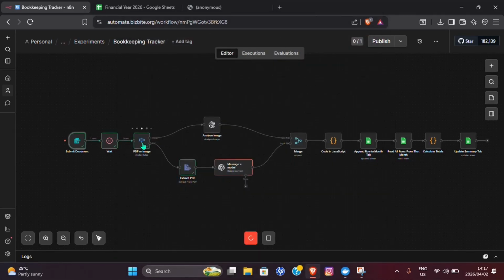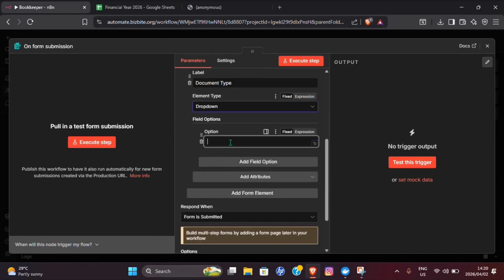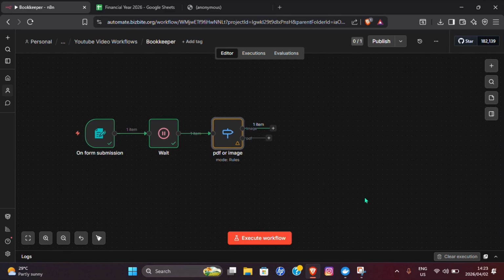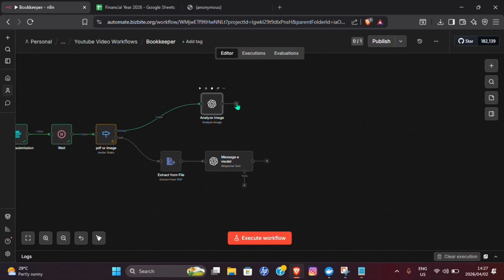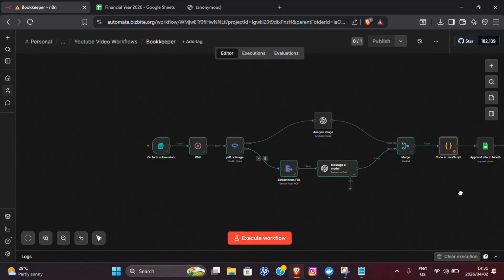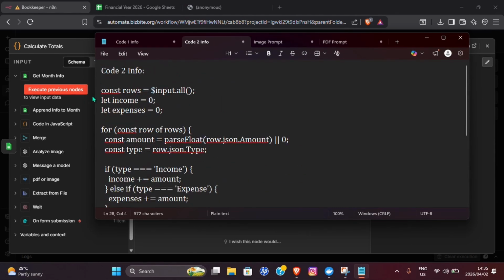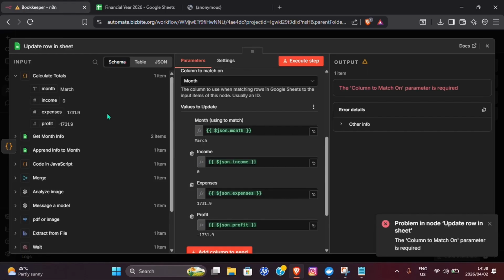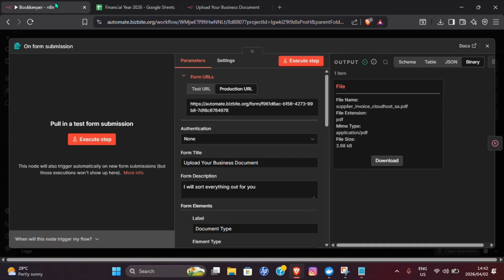How I Automate My Bookkeeping for Free | n8n Receipt Scanner to Google Sheets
Stop paying for a bookkeeper — this n8n automation scans your receipts and invoices (PDF or image), extracts the data using AI, and logs it directly into Google Sheets by month. Your income, expenses, and profit are always up to date — automatically.

Here are the prompts I mentioned in the video so you can quickly go ahead and copy and paste them, I will sort them out so you don't get confused:

1. Image Prompt:
"Look at this receipt or invoice and return ONLY a JSON object with exactly these fields, nothing else, no markdown, no backticks:

  "date": "YYYY-MM-DD",
  "vendor": "company or person name",
  "description": "what was bought or paid for in max 10 words",
  "amount": 0.00

If you cannot find a field set it to null. Amount must be a number only, no currency symbol, no commas."
2. PDF Prompt:
"Read this document text and return ONLY a JSON object with exactly these fields, nothing else, no markdown, no backticks:

Document text: {{ $json.text }}"
3. Code in Javascrip Code:
"const item = $input.first();
// Pull the raw text from OpenAI — check your execution log
// after first test run and use whichever line matches your output
const rawText = item.json.output[0].content[0].text;
// const rawText = item.json.content;

// Strip markdown fences in case GPT wraps it anyway
const cleaned = rawText.replace(/```json|```/g, '').trim();

// Parse the JSON
let extracted;
try {
  extracted = JSON.parse(cleaned);
} catch (e) {
  throw new Error('GPT did not return valid JSON. Raw response: ' + rawText);

// Get form values
const formData = $('Submit Document').first().json;
const documentType = formData['Document Type'];
const formDescription = formData['Description'] || '';

// Derive month name from extracted date
const months = [
  'January','February','March','April','May','June',
  'July','August','September','October','November','December'

let monthName = 'Unknown';
if (extracted.date) {
  const dateObj = new Date(extracted.date);
  monthName = months[dateObj.getMonth()];

// Clean amount in case GPT returns it as a string like "R1,500.00"
const cleanAmount = String(extracted.amount).replace(/[^0-9.]/g, '');

// Use form description as fallback
const finalDescription = extracted.description || formDescription || 'No description';

return [{
  json: {
    date: extracted.date || new Date().toISOString().split('T')[0],
    type: documentType,
    vendor: extracted.vendor || 'Unknown',
    description: finalDescription,
    amount: parseFloat(cleanAmount) || 0,
    month: monthName

4. Calculate Totals (Code Node) code:
"const rows = $input.all();
let income = 0;
let expenses = 0;

for (const row of rows) {
  const amount = parseFloat(row.json.Amount) || 0;
  const type = row.json.Type;

  if (type === 'Income') {
    income += amount;
  } else if (type === 'Expense') {
    expenses += amount;

const profit = income - expenses;
const month = $('Code in JavaScript').first().json.month;

return [{
  json: {
    month: month,
    income: Math.round(income * 100) / 100,
    expenses: Math.round(expenses * 100) / 100,
    profit: Math.round(profit * 100) / 100

That is everything you need for copy and pasting.

In case you want access to the n8n workflow I made in this video, you can go ahead and grab it here:

Happy Easter!